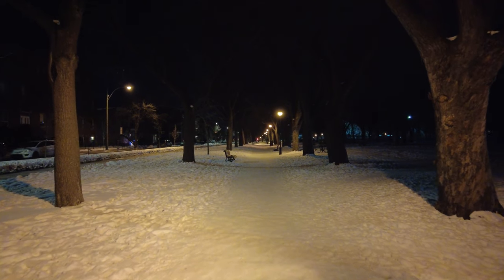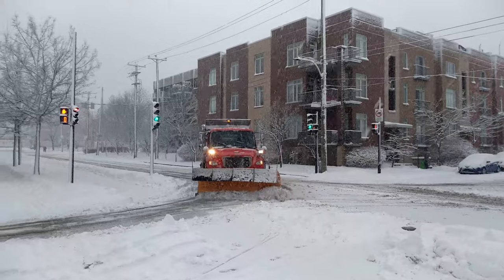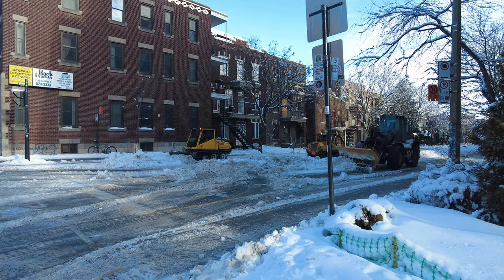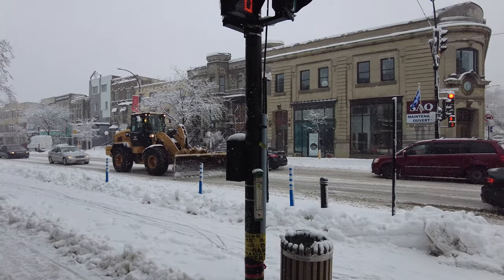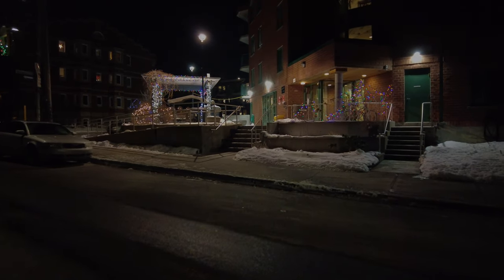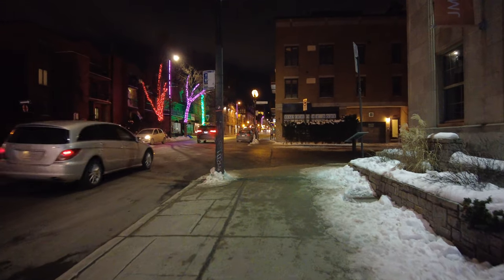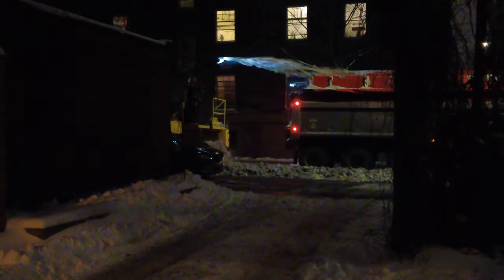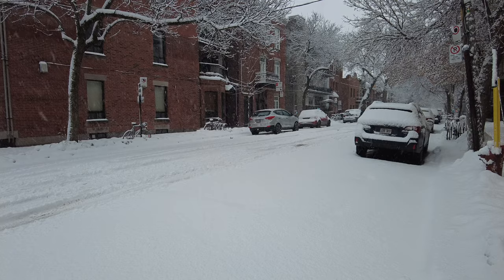The Snow Sirens of Montreal (Fascinating but Frustrating)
Snow removal is one of the most interesting and impressive parts of winter in Montreal. This city gets 210 cm of snow each year on average, which is almost double Toronto and five times as much as Vancouver. This requires a massive, synchronized operation to not just clear snow from streets but actually remove snow from neighbourhoods.